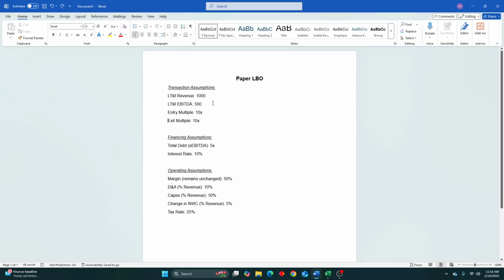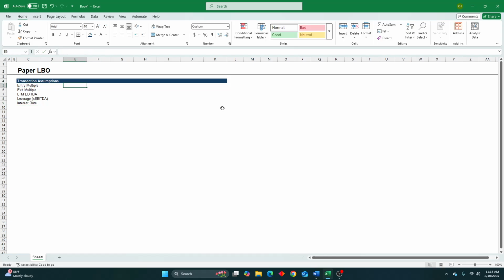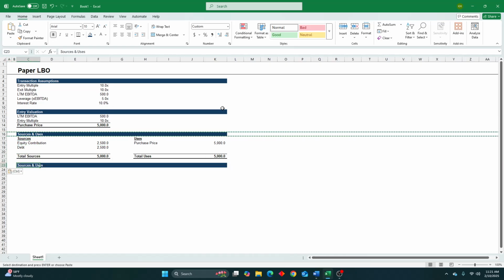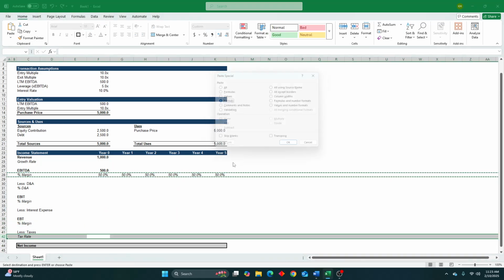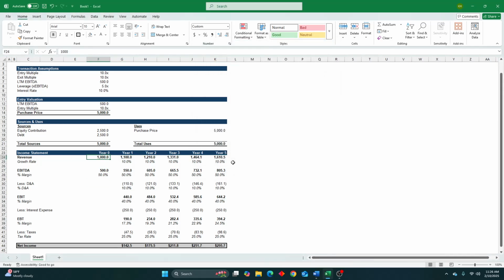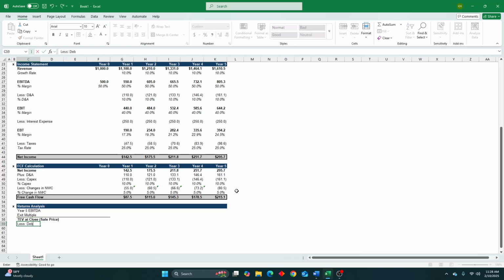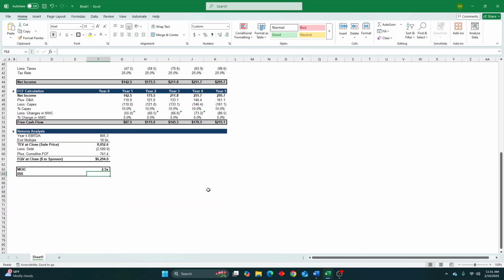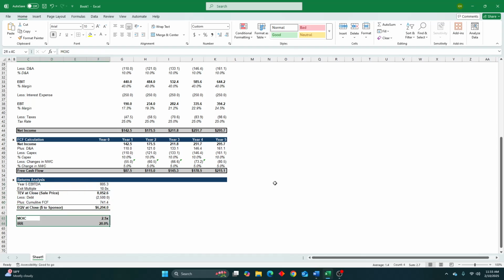Private Equity Paper LBO Walkthrough